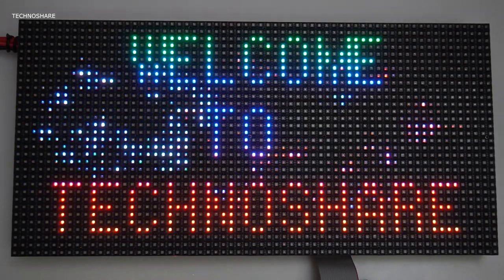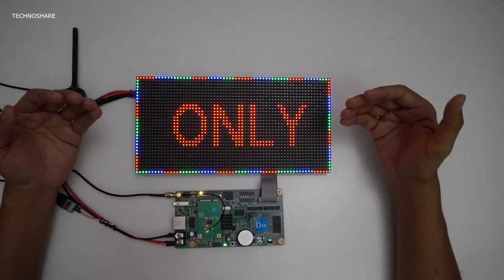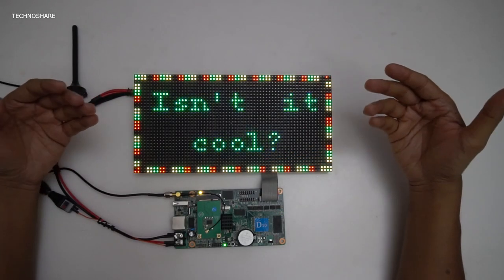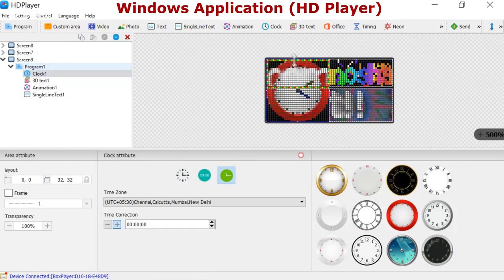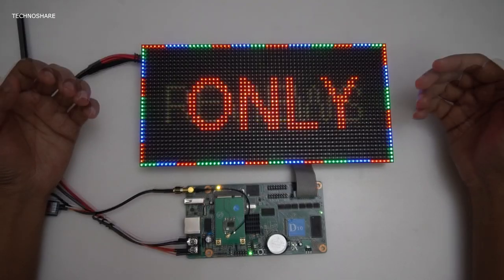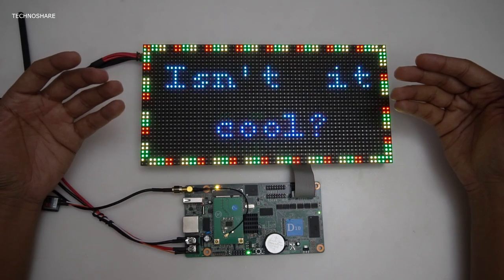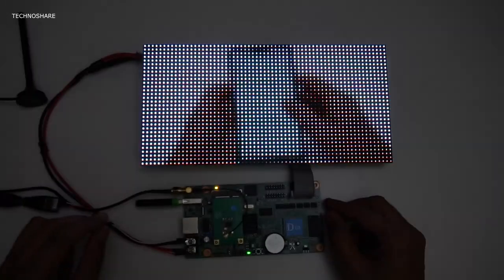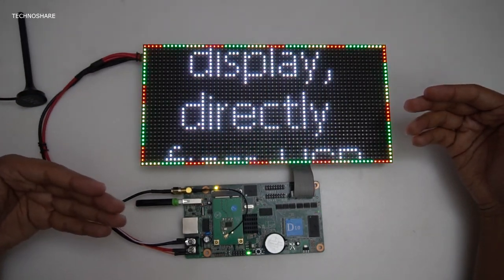Video Wall / RGB LED Message Board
This is an LED module, that can be joined with many of such modules to make a bigger display board. Text, Animations, Video, and Pictures can be displayed on this Panel, using a Controller.

RGB LED Panel Details:
► Panel Type : P4
► LED Type : RGB SMD2121
► Dimension : 256mm X 128mm
► 64 X 32 = 2048 Pixels
► Indoor usage
► Multiple panels can be joined to make bigger display
► Scan Rate : 1/16
► Interface : HUB75
► Voltage : 5V DC
► Power Consumption : 20-30W

LED Controller Details
► Name : Huidu HD-D10
► ARM A9 CPU
► Hardware video decoding
► 4 GB onboard memory (Storage)
► WiFi/3G/4G support
► Power 5V DC
► USB Port
► Ethernet Port (RJ45)
► 4XHUB75 Output Ports

►About :TechnoShare is a YouTube Channel, where you can find videos on Gadgets - Unboxing & Reviews, Computers, Tutorials, Electronics, Gaming/Photography/Videography accessories

► Camera - Nikon 5300, Sony a6300
► Microphone - Sony ECM-CS3 Tie-clip, Blue Yeti

Music Credits
Flower (Wild Mix)